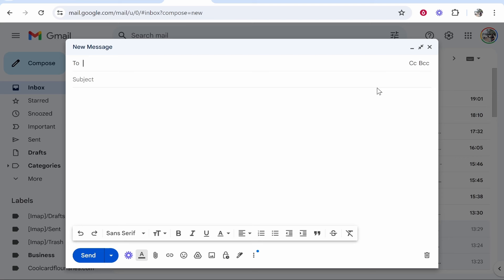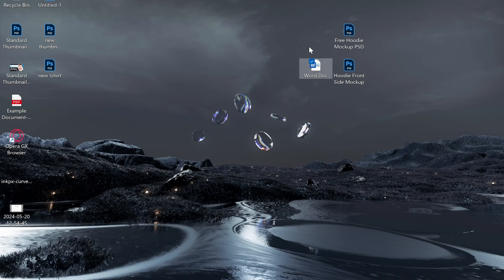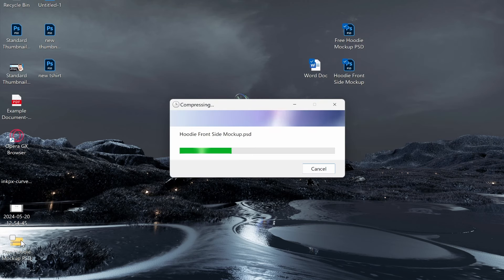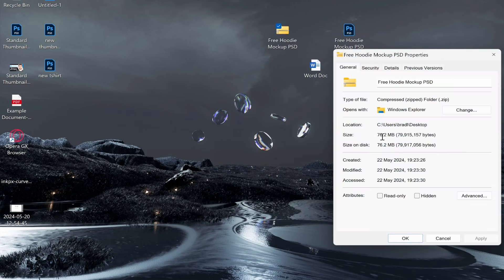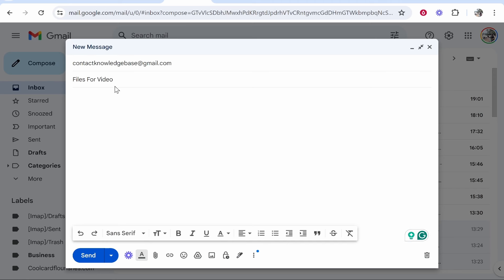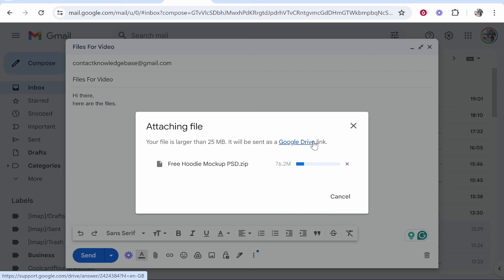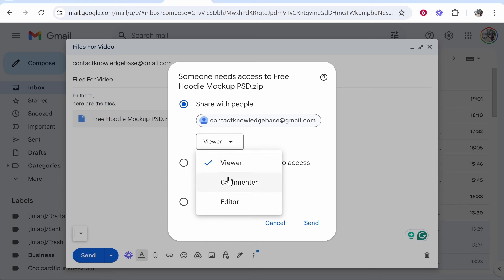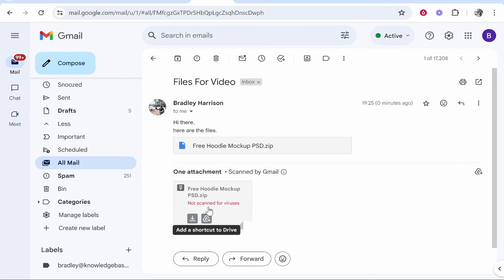How To Create and Send a ZIP File Via Email (Step By Step)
In this video, I show you how to create and send a zip file via email. This is a quick and simple tutorial for those that need it. Did this video help? Thanks!